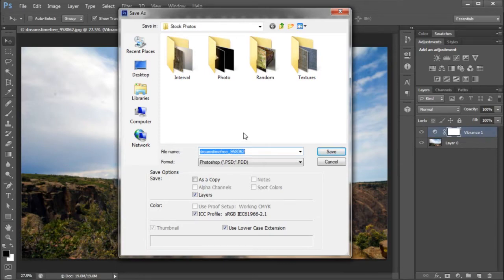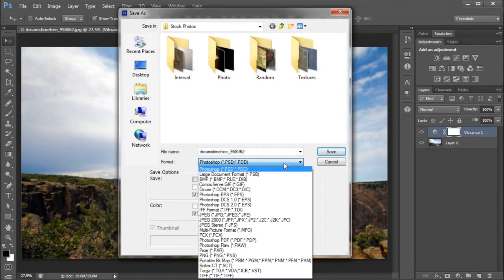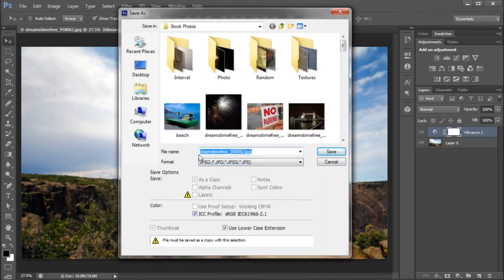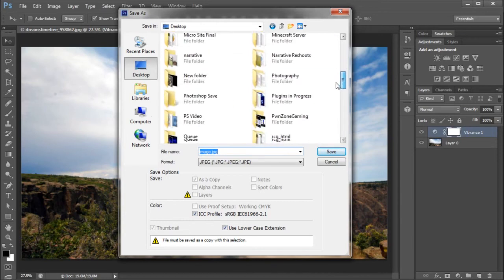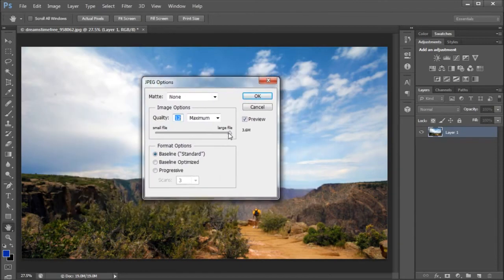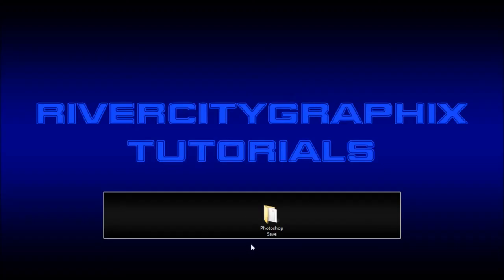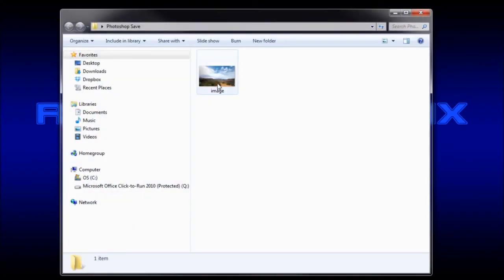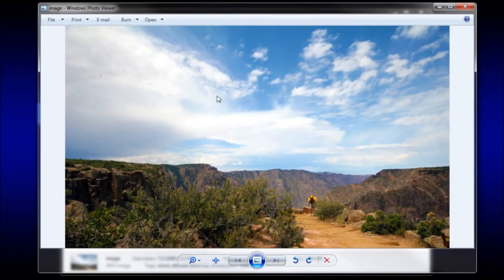60 Second Photoshop Tutorial Save Images JPEG, PNG, BMP, TIFF, etc HD